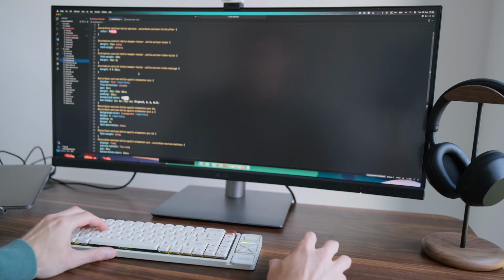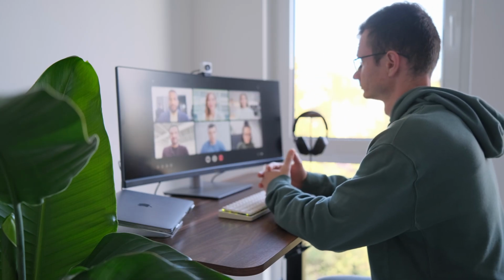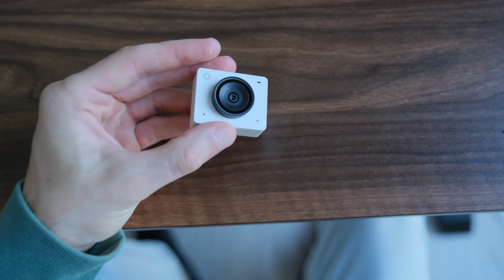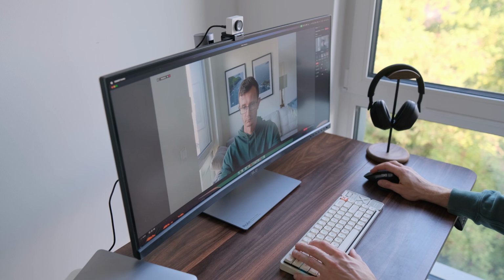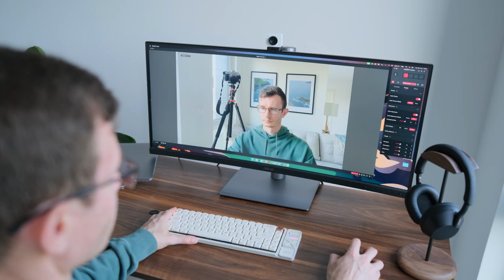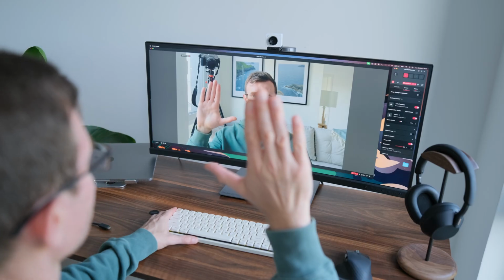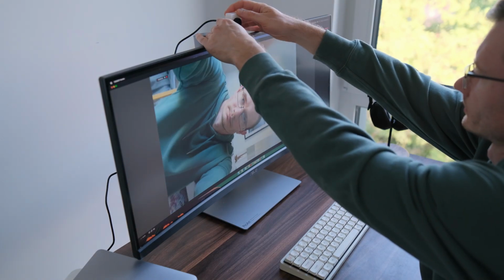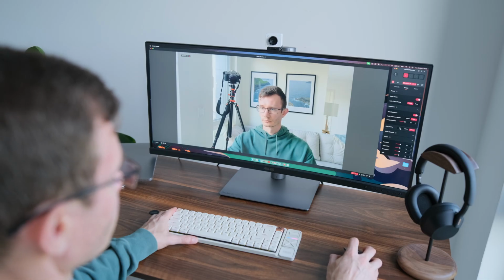A Day in the Life of a Software Engineer | OBSBOT 4K Camera Test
Have you ever wondered what a typical day of a software engineer looks like? 👨‍💻 Today I'll show you behind the scenes of my work routine.

I'll also test the new OBSBOT Meet 2 camera in 4K and share my honest opinion about it.

(valid for both Amazon and official website orders)